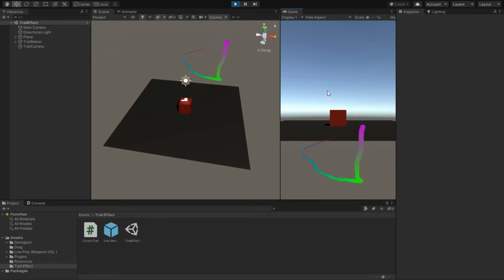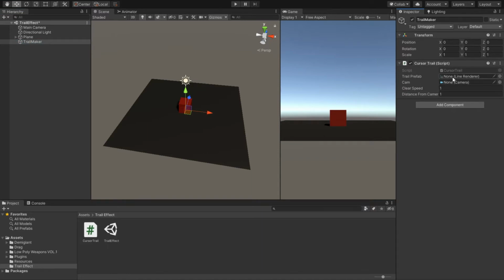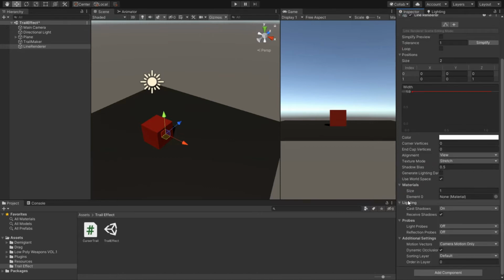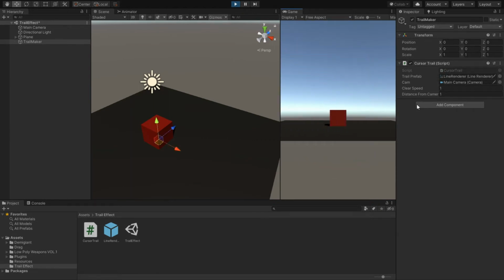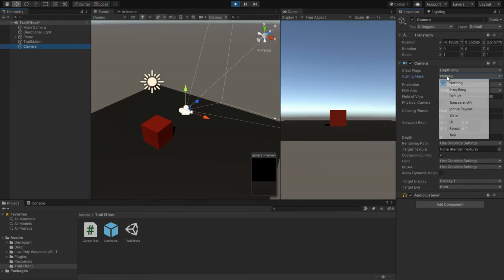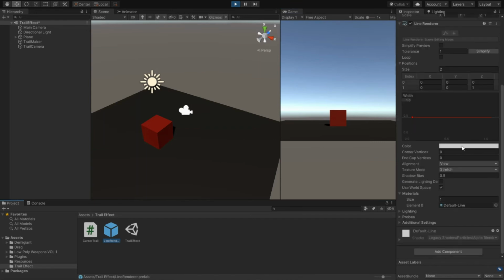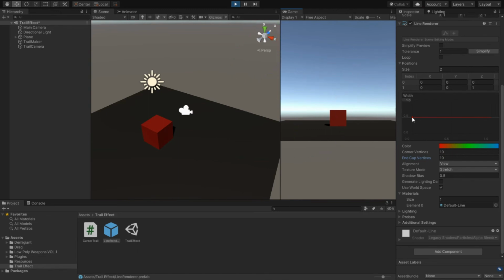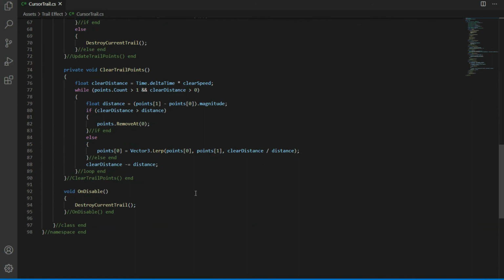How to make a Trail Effect with Mouse and Touch Swipes in Unity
Hello guys and welcome to another short Unity tutorial.
In this tutorial we will see how we can make a Trail Effect with a mouse and Touch Swipes on Mobile.

This effect can also work in URP projects by Stacking the Trail Camera on the Main Camera and assigning a correct type of material which works with URP.
Do ask in the comments if you have any questions.